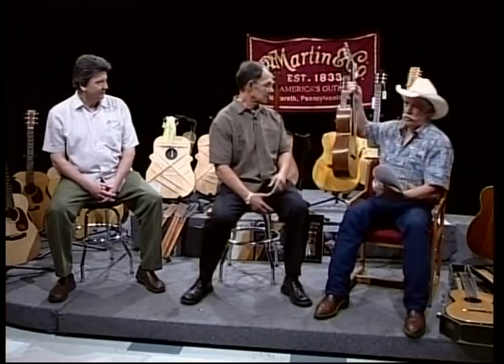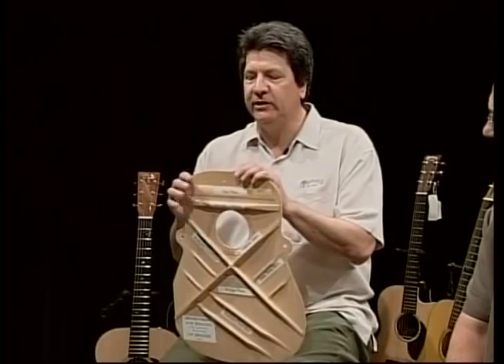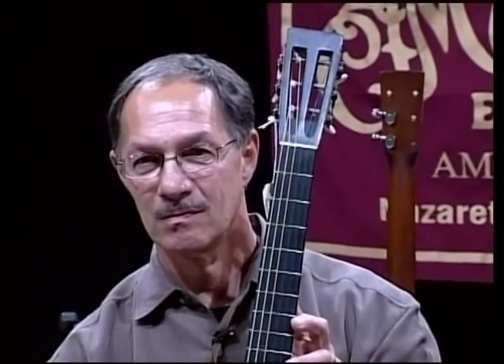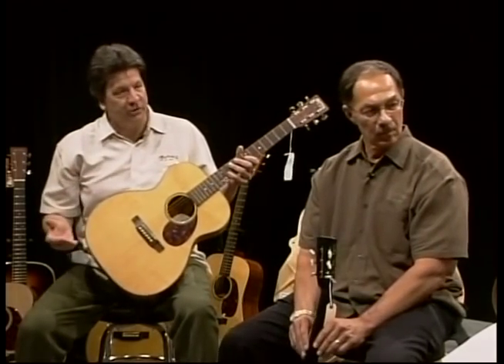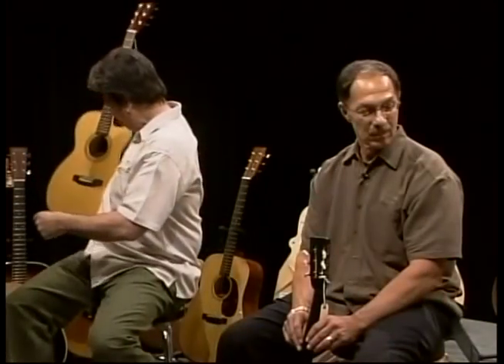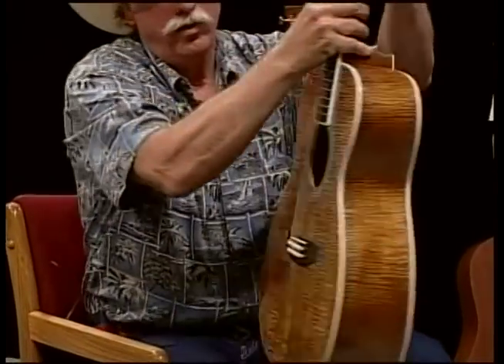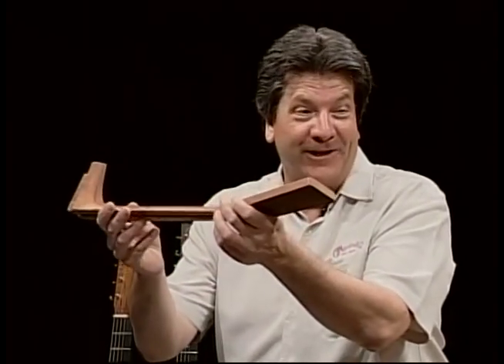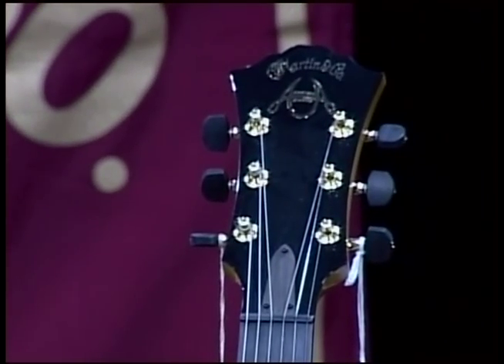Makin' Music - C.F. Martin Guitars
Season 1, Episode 4: Martin's National Sales Manager Bruce Mariano and Regional Sales manager Joe McNamara join us as we delve into the rich history of C.F. Martin Guitars. We also discuss Martin's future and the family legacy that continues to this day. Gary Wineroth hosts.

Makin' Music was a local multi-season TV show aired by Guitar Showcase in the early 2000s.